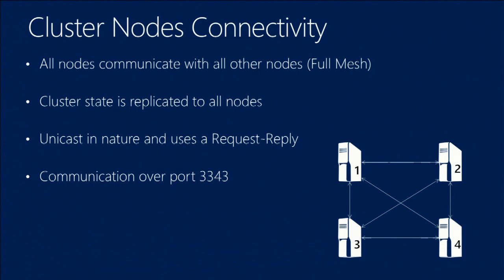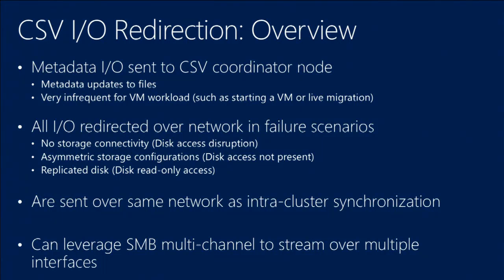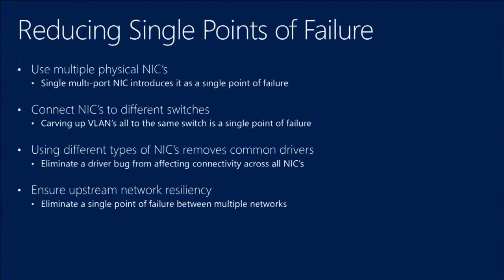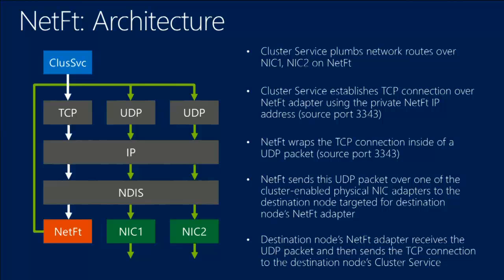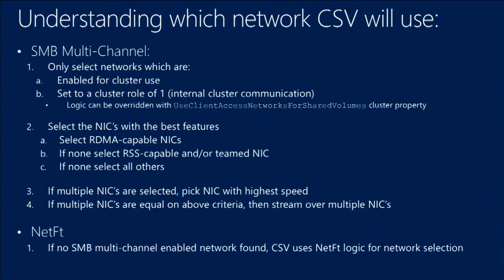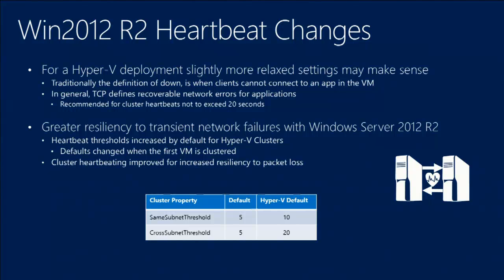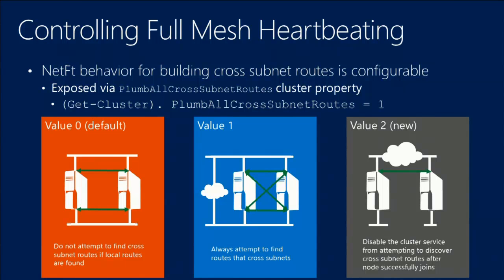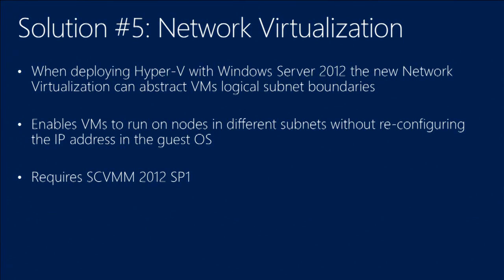TechEd Europe 2013 Failover Cluster Networking Essentials